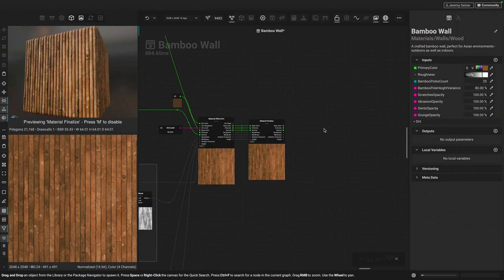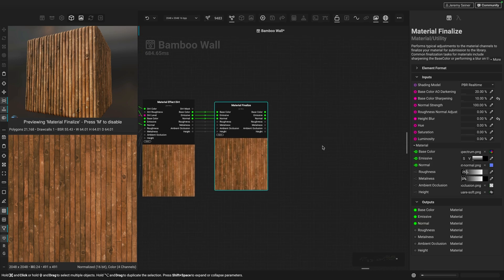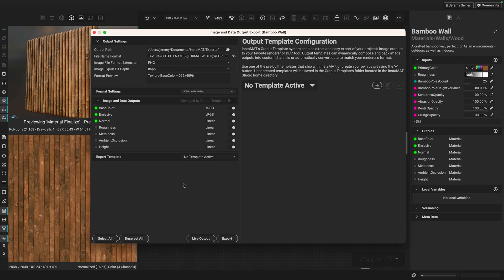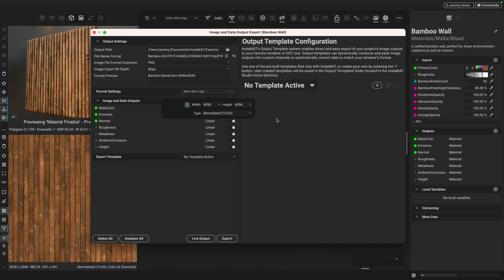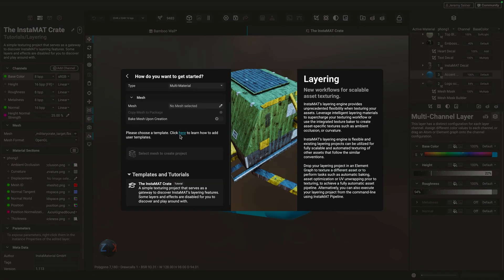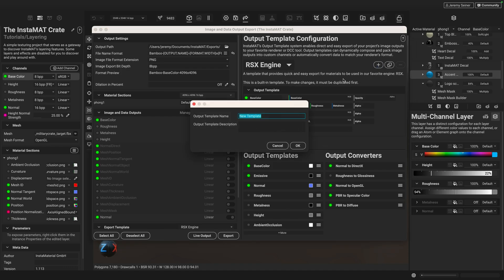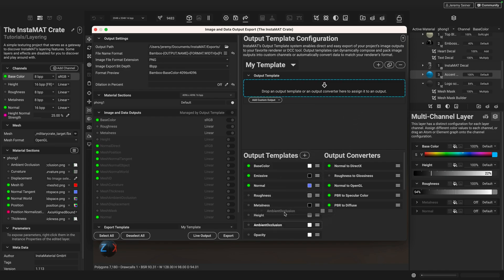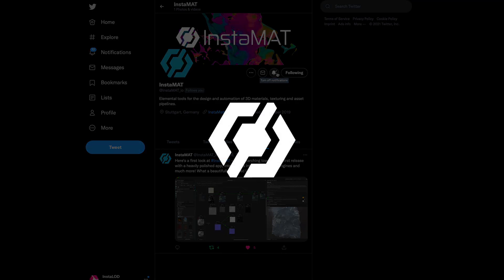InstaMAT Swift Session: Export Textures and Materials as Images in InstaMAT Studio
Learn how to export your textures and materials as images using InstaMAT’s powerful Image and Data Output Export dialog. Use the comprehensive Output Template system to pack image data into multiple channels and convert data when exporting.